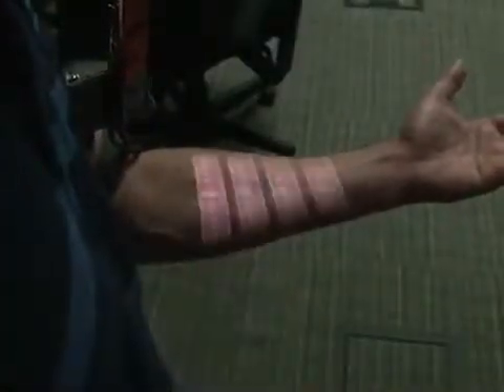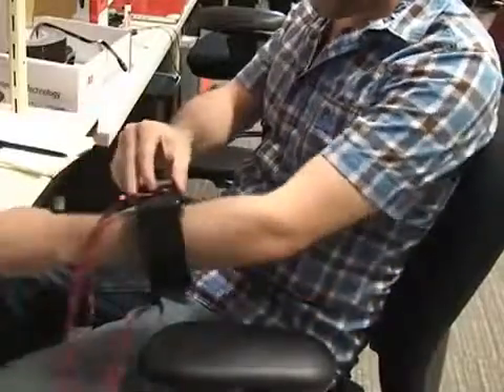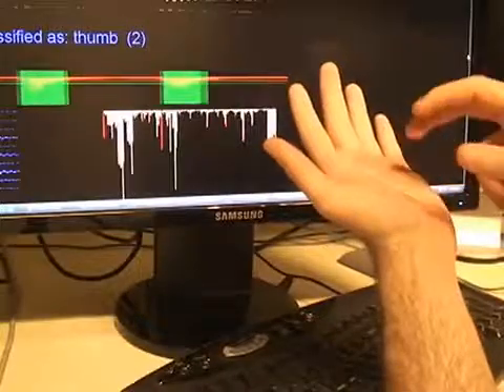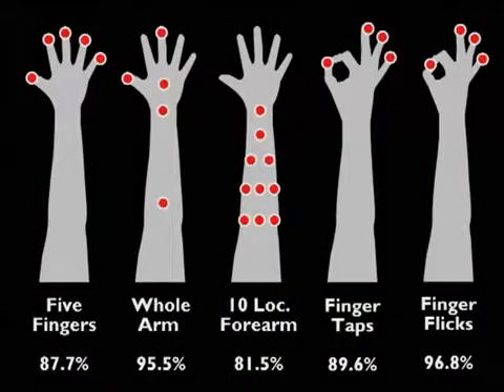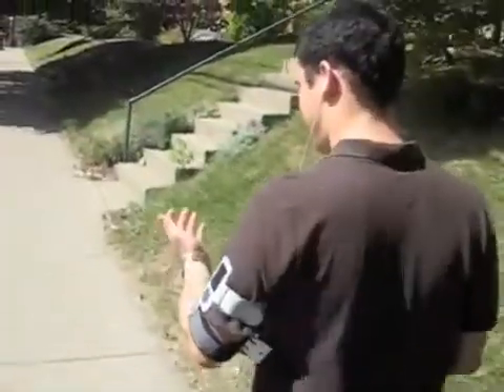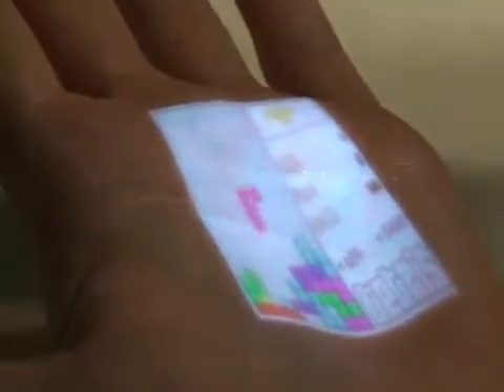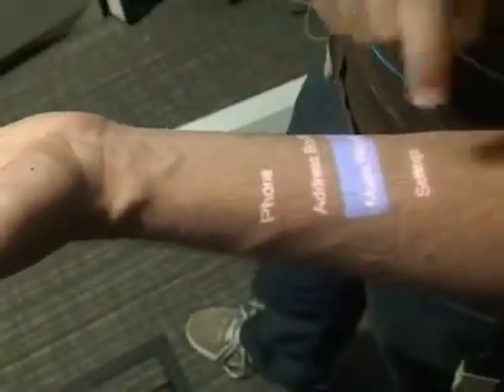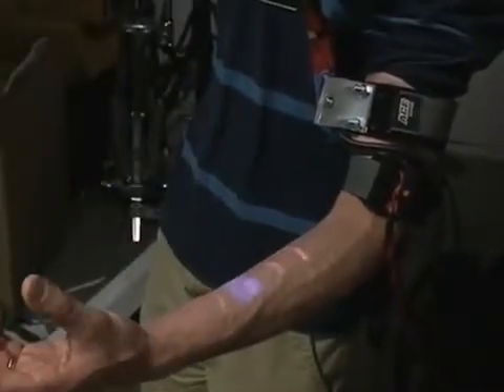Skinput Technology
Skinput is a technology that appropriates the human body for acoustic transmission where skin used as an input surface which is developed by Chris Harrison( Carnegie Mellon university), Microsoft research.